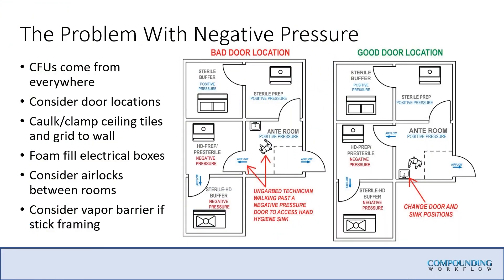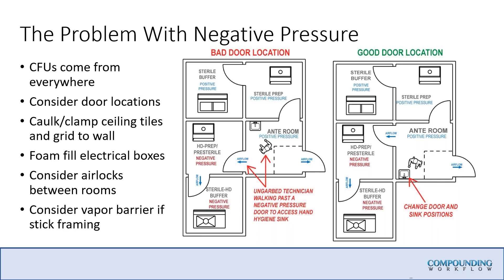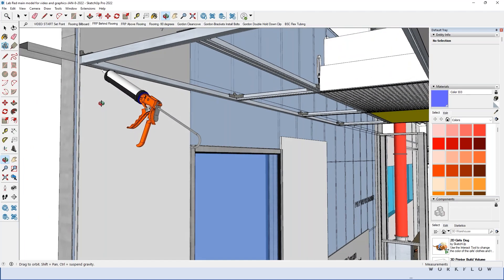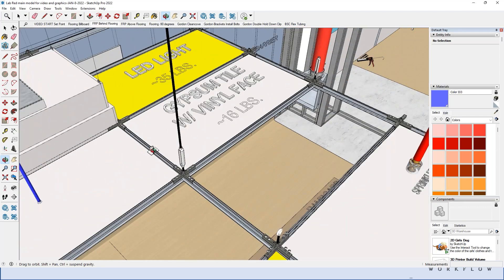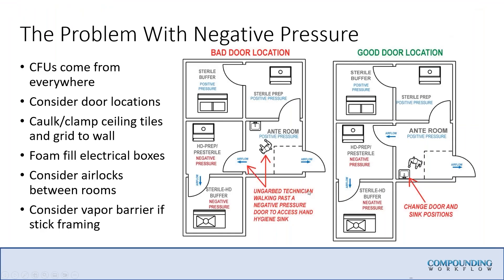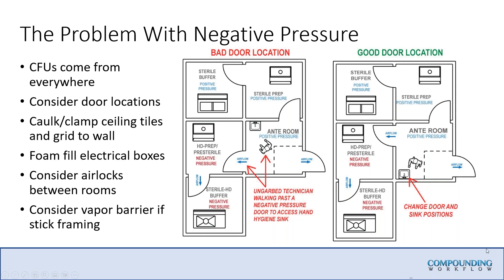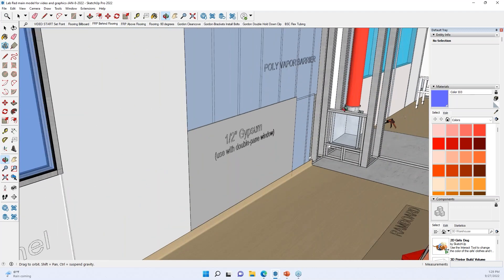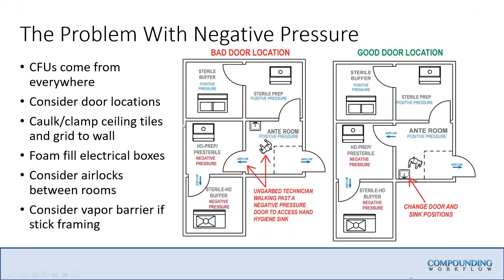The Problem with Negative Pressure Cleanrooms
USP800 cleanroom and compoundingpharmacy are going to present some unique design challenges, as well as environmentalmonitoring issues. To date a pharmacy cleanroom has been a positive pressure environment, but handling hazardousdrugs under USPcompliance requires negative pressure. Architects designing a cleanroom need to account for PPE processes, handhygiene patterns, position of doors, labequipment and the pharmacy workflow processes.